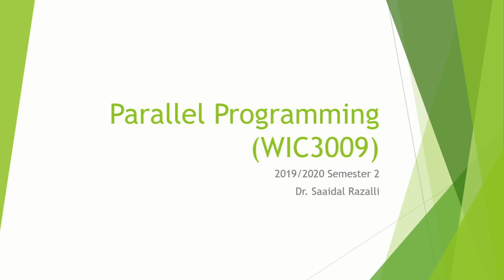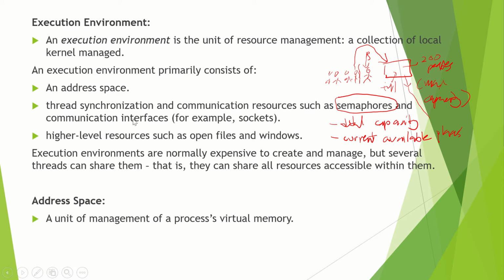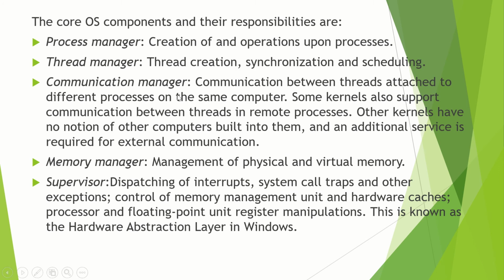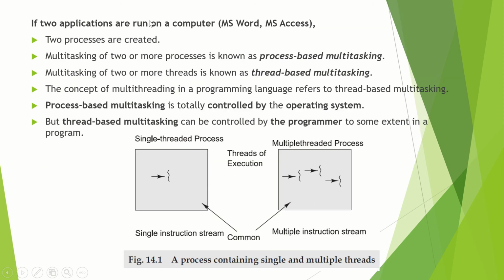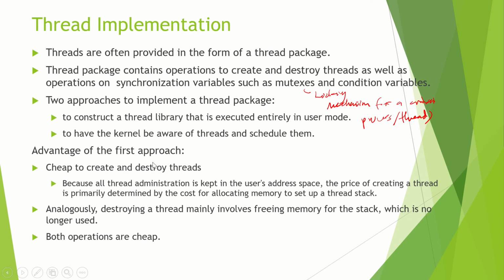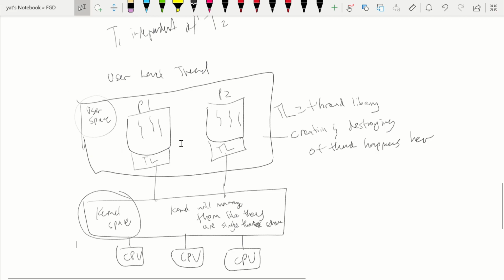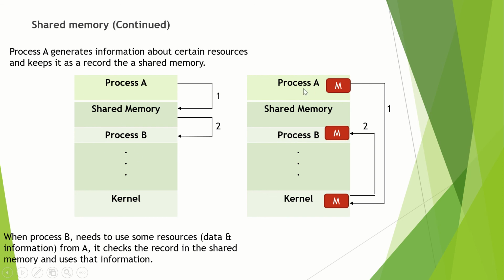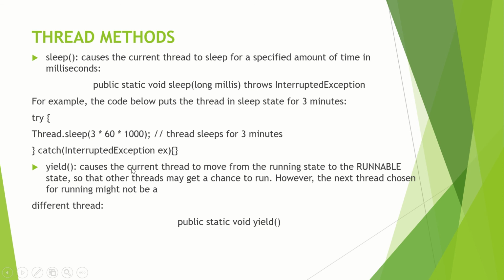WIC3009 | Lecture 4 | Process & Thread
Lecture 4 - WIC3009 - Parallel Programming - FSKTM UM